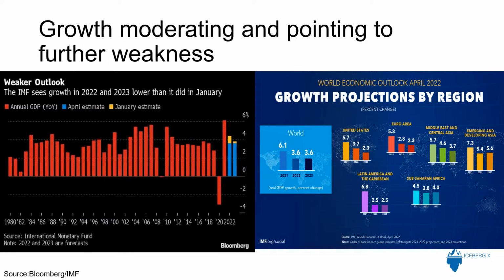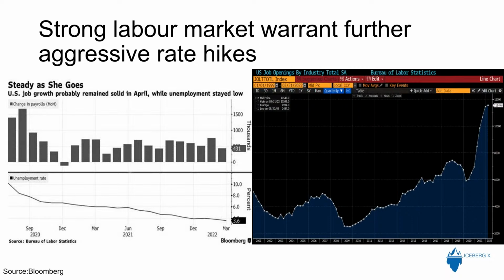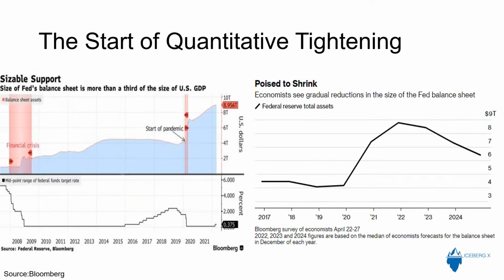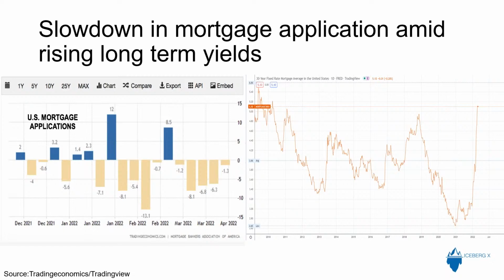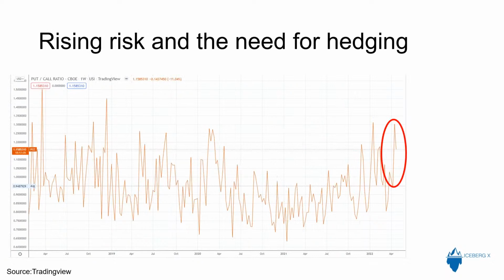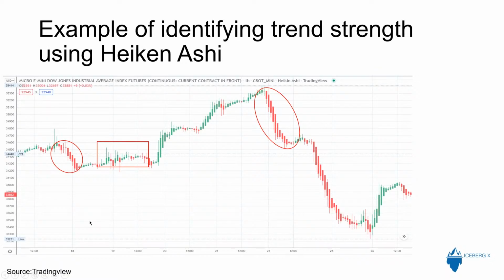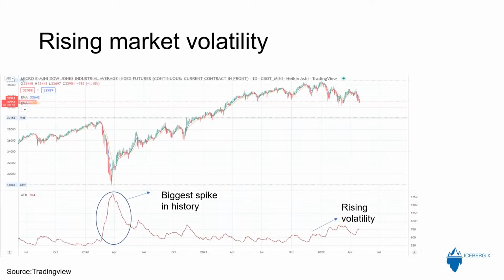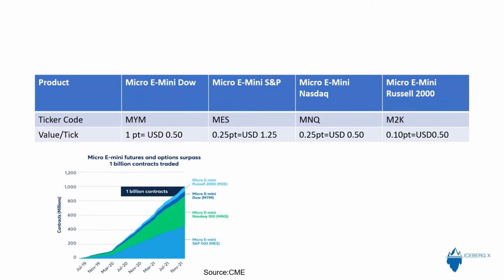Navigating the Volatile US Markets with Stock Indices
Attend this webinar to hear from proprietary trader, David Ng, as he discusses the current sentiments for the US economy and shares what are some signs you can spot if the economy heads into a recessionary period. David will also do a walkthrough of how you can capture potential market opportunities in US indices with an easy to follow trading plan.

Outline
1)      Identifying current sentiment and economic indicators that can derail the US economy
2)      Spotting signs of an imminent recessionary period and government measures
3)      Exploring market opportunities using technical setup
4)      Creating a concise trading plan to trade the US markets

About the Speaker:
David Ng is currently a full-time proprietary trader with IcebergX Sdn Bhd, a local proprietary trading firm based in Kuala Lumpur. He has done extensive research and is well versed in the commodities and indices markets. He currently trades the Malaysia index and crude palm oil futures market.

Previously, he led a dynamic team to market futures and derivative instruments to the Malaysian public with a prominent local broker. David also has experience speaking about the futures market in trade events. In addition, he also provided frequent market commentaries to local media like The Star, Business Times, and The Edge in that role.